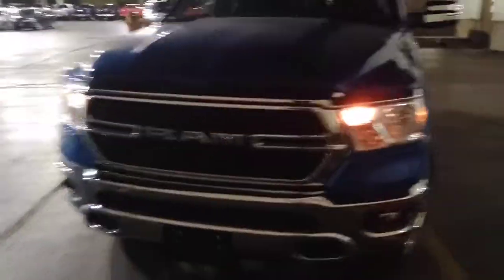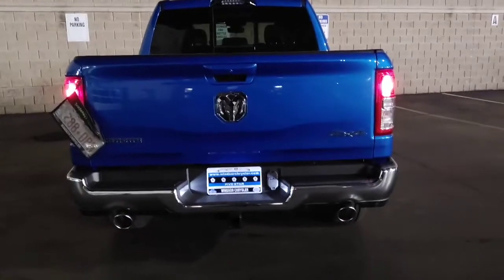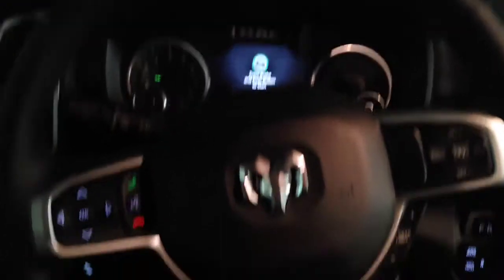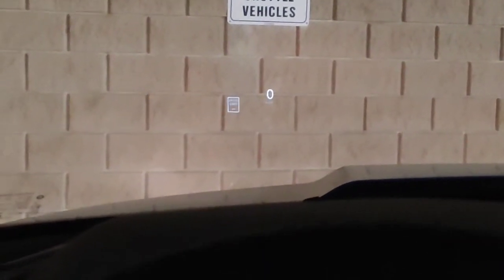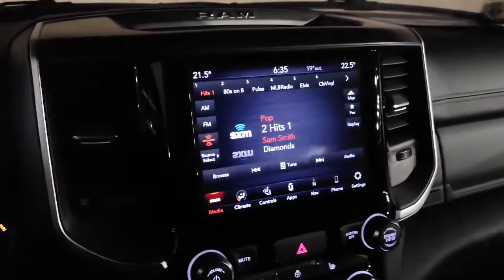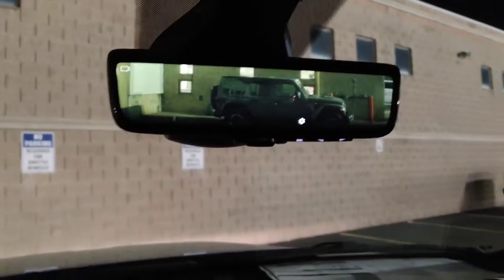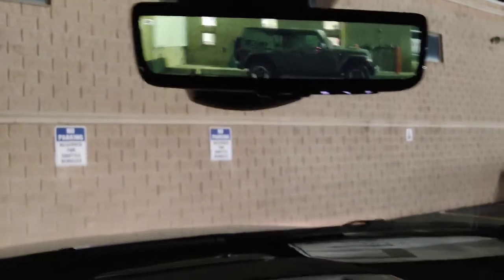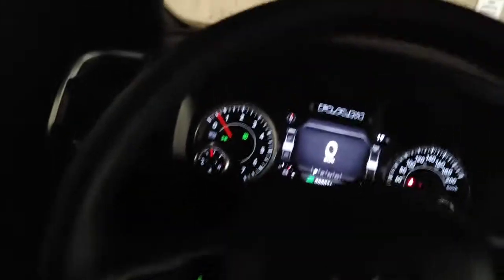Heads up... I mean heads up display and rear video mirror 2021 Ram 1500 BigHorn DT Level 2 equipment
Heads up... heads up display the new on the Ram

what about my rear view mirror are you sick of not being able to see at night Ram got you because that's what we do for the Ramily

Facebook.com/sevanshlimoon

vehicle specials on my Facebook page..